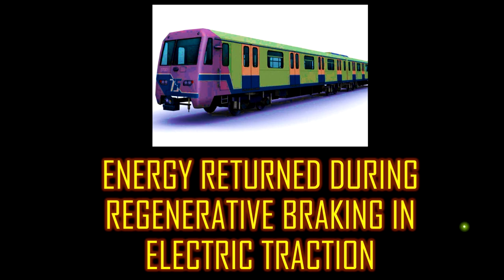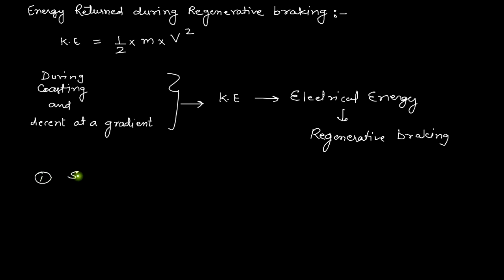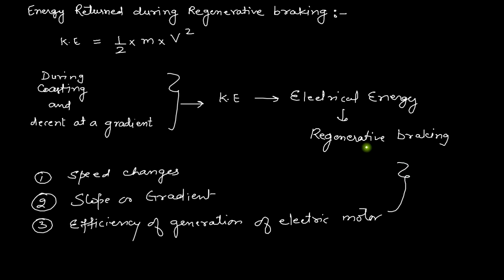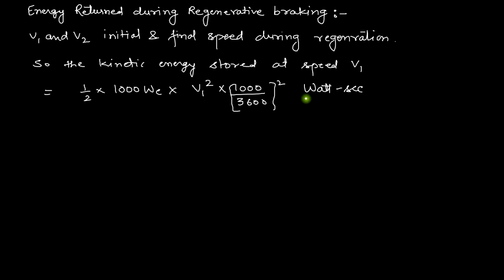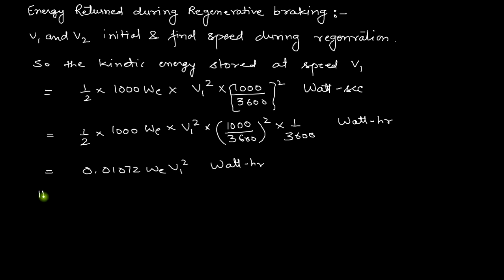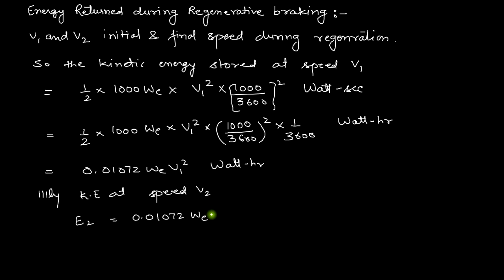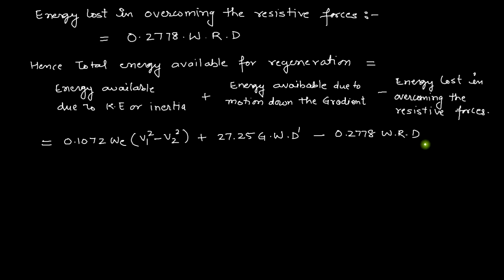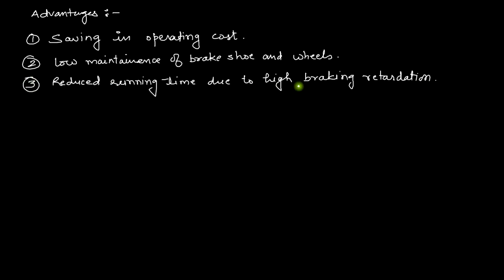energy returned in regenerative braking in electric Traction system